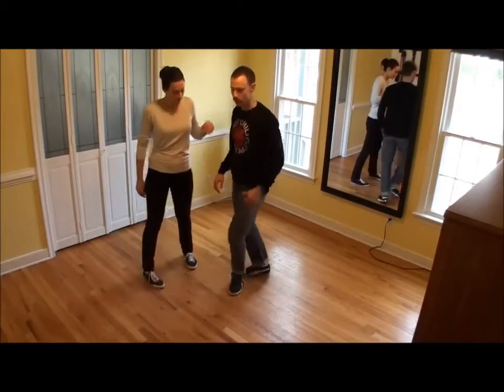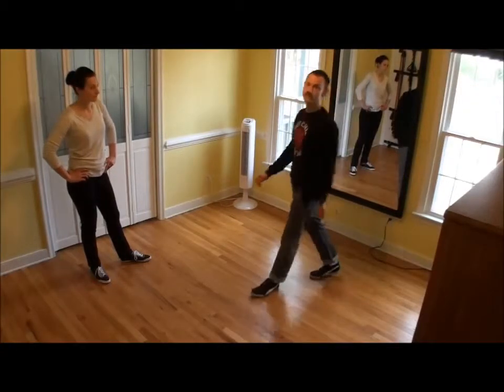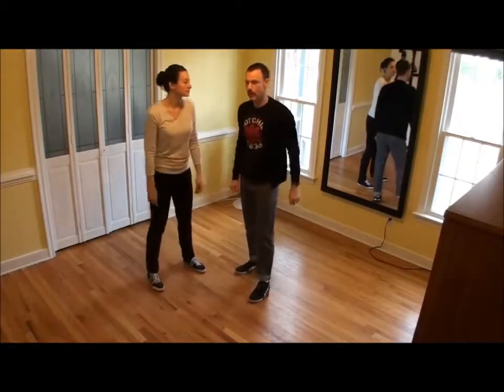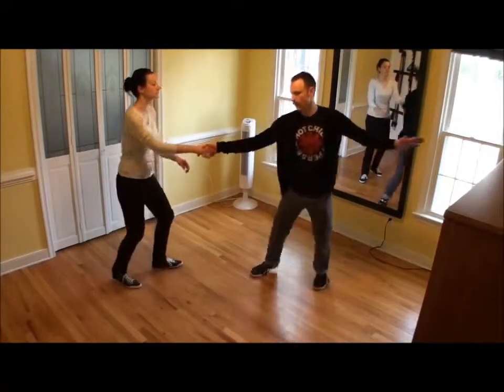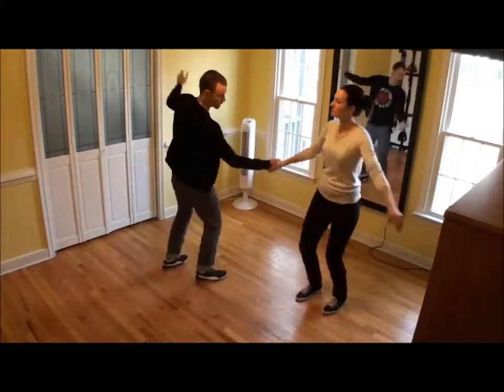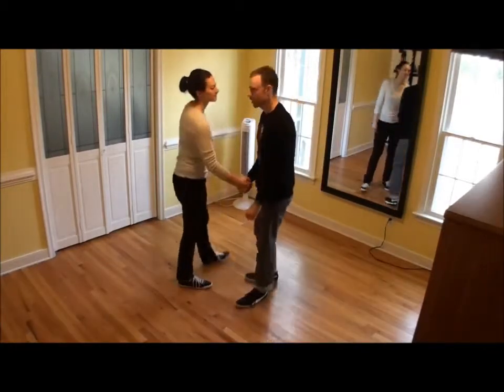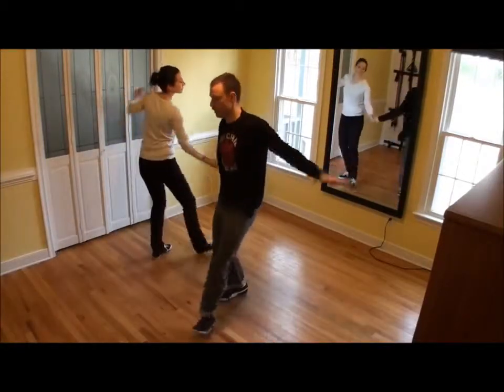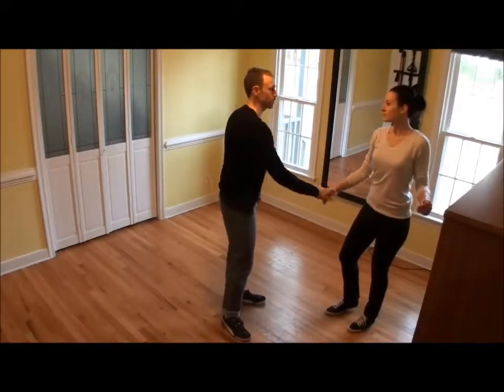December 2013 Level 3 Lindy Hop Week 3